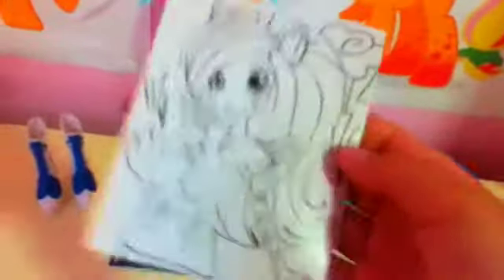Rainbow Dash Equestria Girls Rainbow Rocks Review!!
Yey I finally got her!!! She is 20%cooler!! Awesome!!